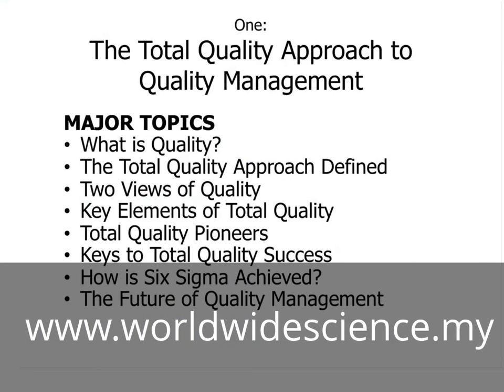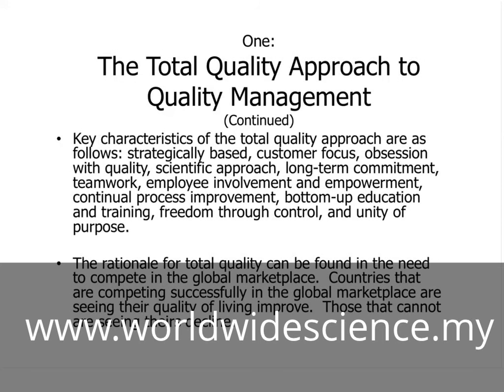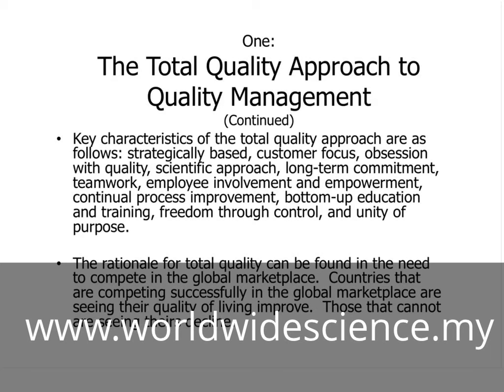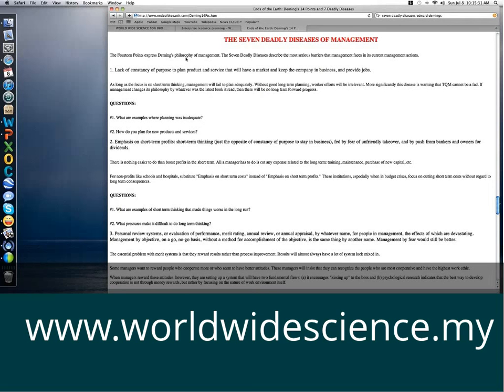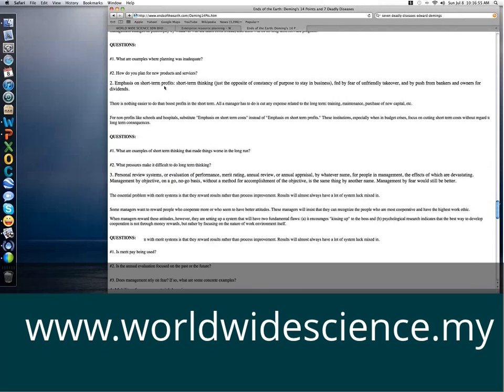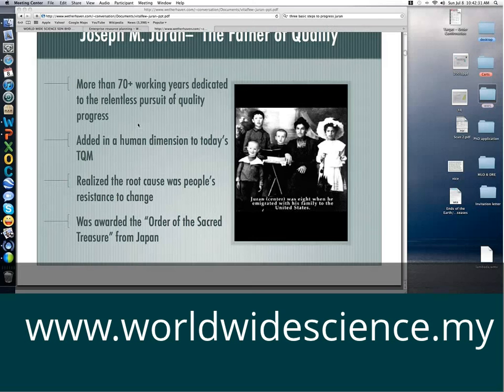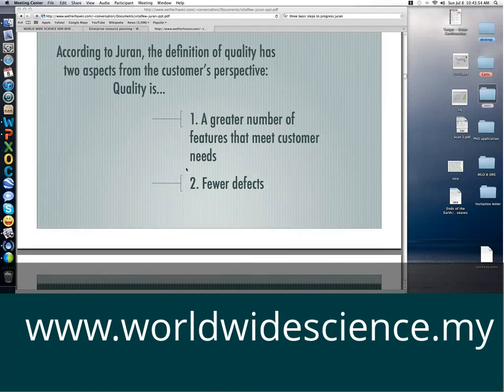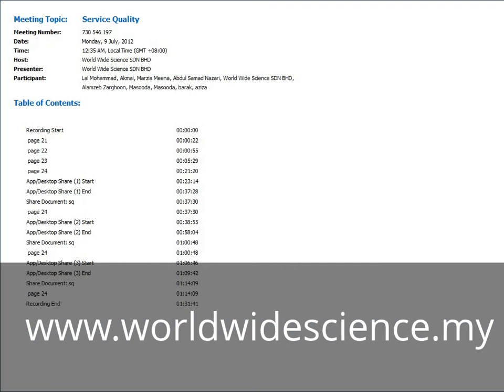Service Quality Class No.5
Service Quality
Class No.5
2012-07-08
Online MBA